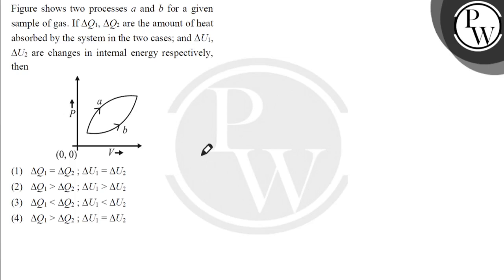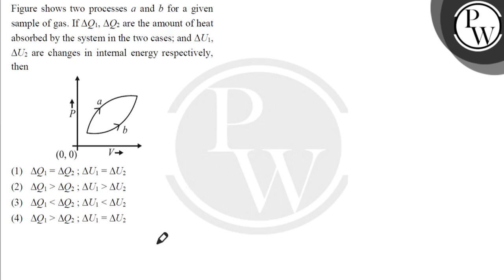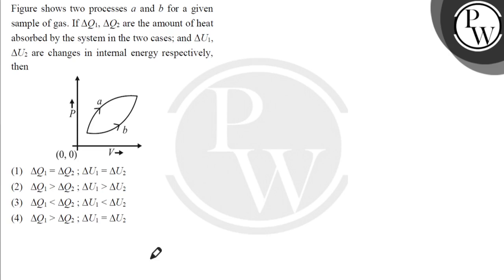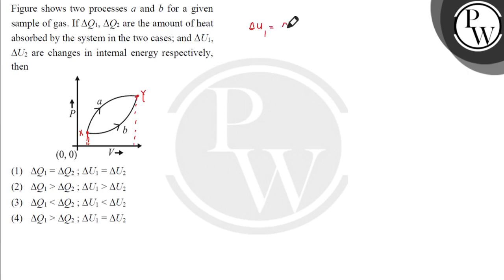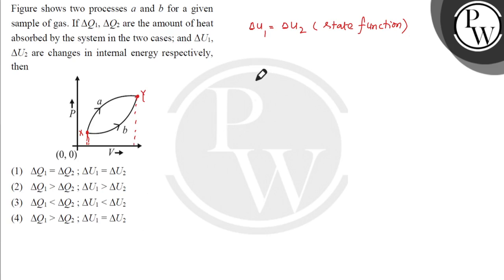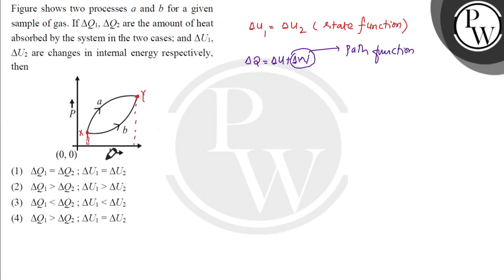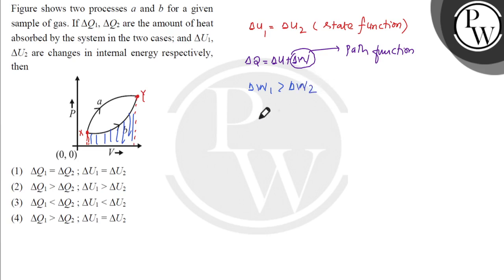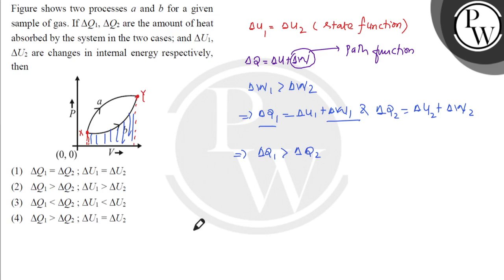Figure shows two processes a and b for a given sample of a gas. If #8710;Q1,#8710;Q2 are the amo....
Figure shows two processes a and b for a given sample of a gas. If #8710;Q1,#8710;Q2 are the amounts of heat absorbed by the system in the two cases, and#8710;U1,#8710;U2 are changes in internal energies respectively, then 📲PW App